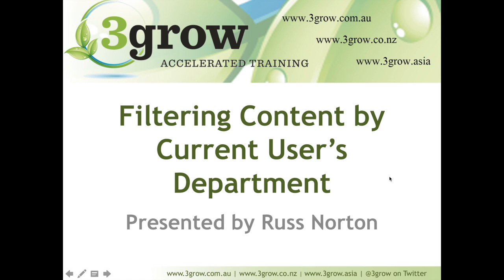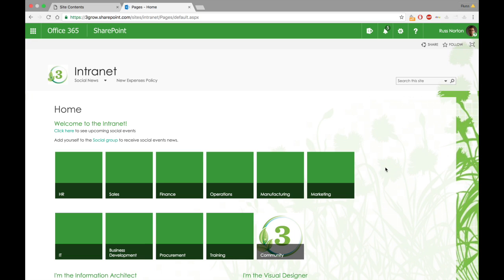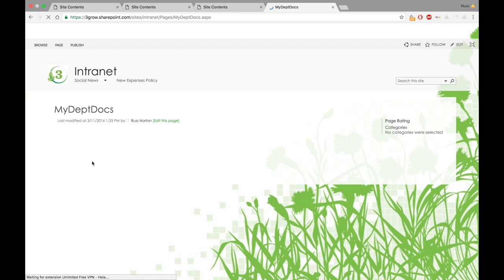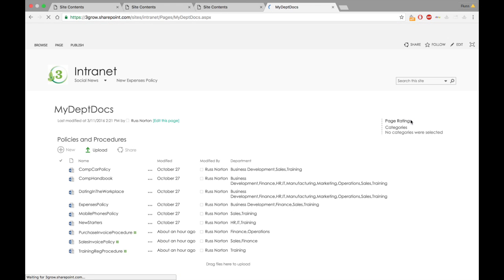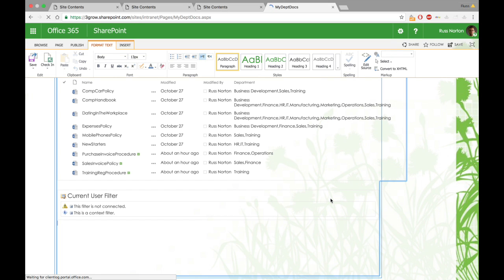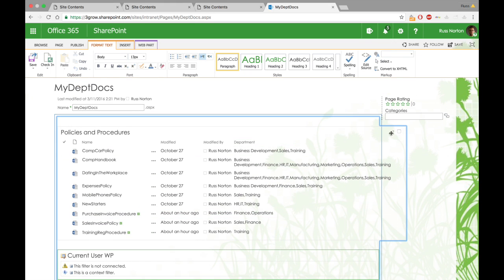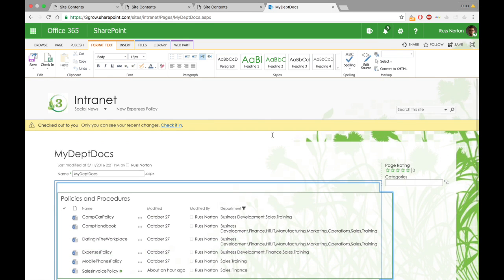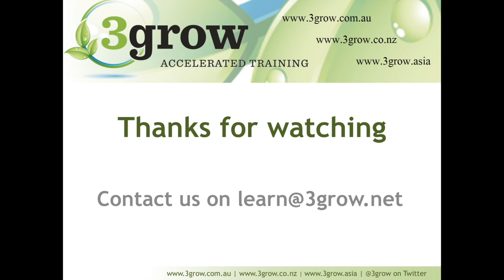Filter SharePoint List or Library by Current User's Department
This video is demonstrates the process of using the Current User Filter web part to filter a list or library dynamically based on the Department property of whoever views the page.

Please feel free to provide feedback, comments or questions below.